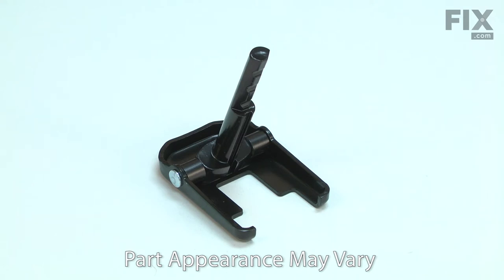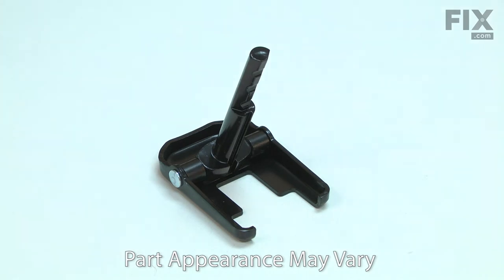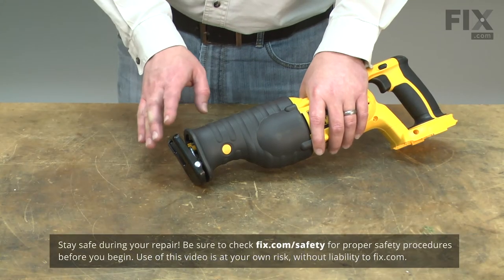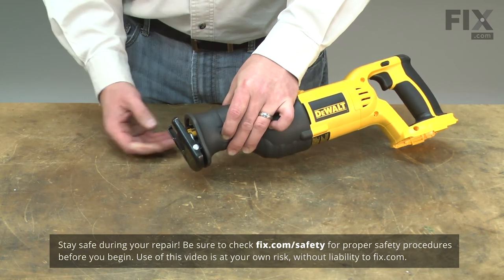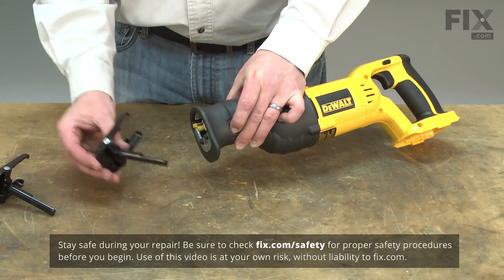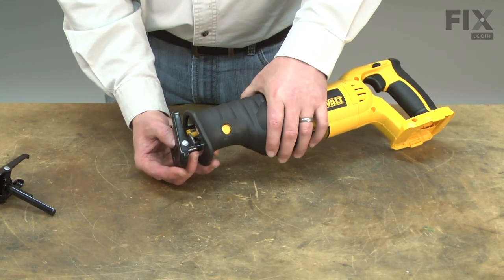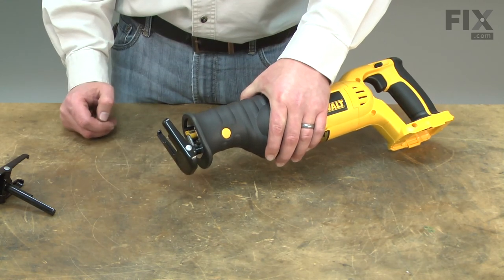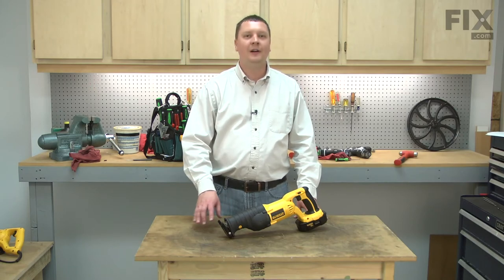DeWalt Reciprocating Saw Repair - How to Replace the Shoe Assembly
Need help replacing the Shoe (Part # 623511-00SV) in your DeWalt Reciprocating Saw? Watch this how-to video with simple, step-by-step instructions for a successful DIY repair.

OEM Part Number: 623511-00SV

Why you might need to replace the Shoe:
1. Excessive Sparking

The information in this video is specific to DeWalt Reciprocating Saws. To find a Shoe specific to your model Reciprocating Saw, or to use our helpful model number locator,

Not what you’re looking for? For more Reciprocating Saw repair help

For more helpful Reciprocating Saw Repair videos, you can browse through the Power Tool Repair playlist on our YouTube channel